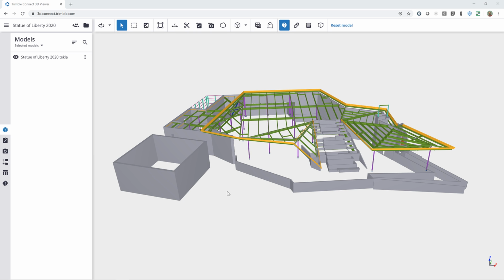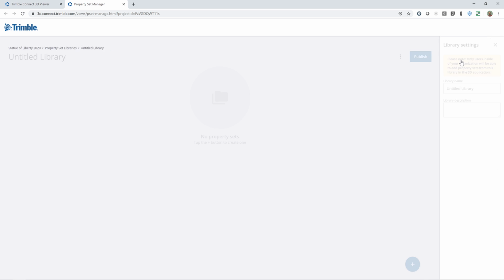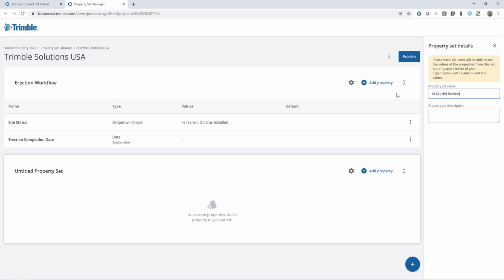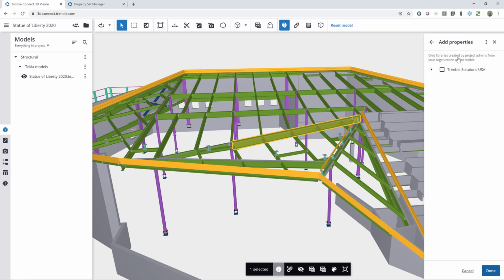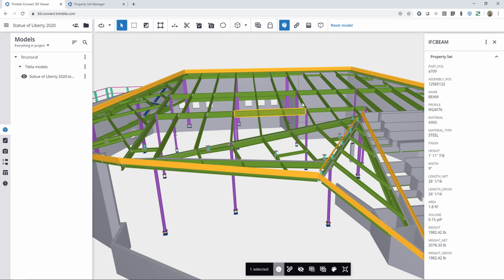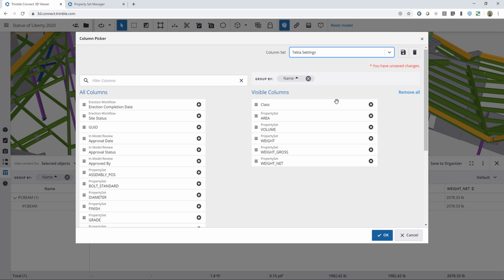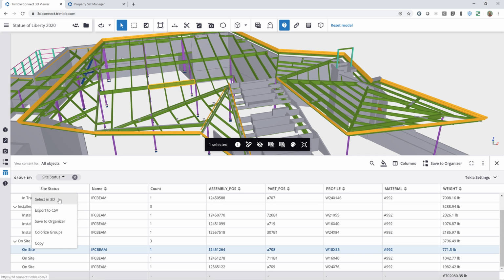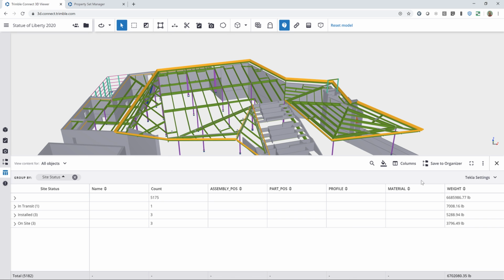Property Set Manager and Content Browser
Create Property Sets outside of BIM and assign them to any data item, including model elements. Support the exchange of data between applications on the individual item level.